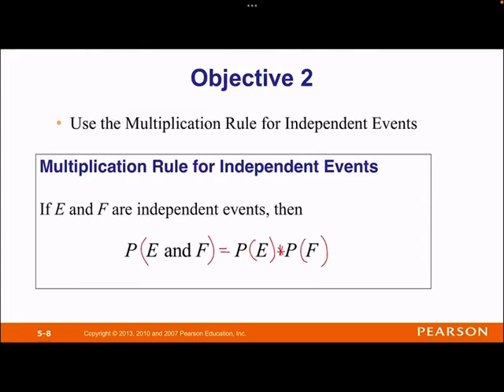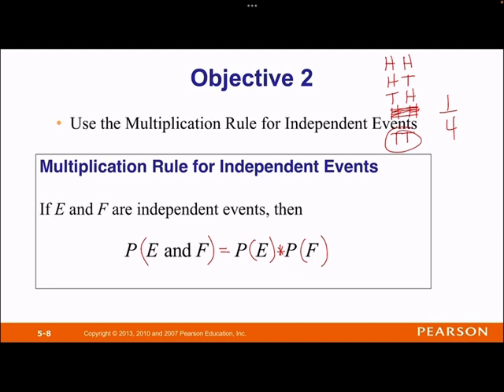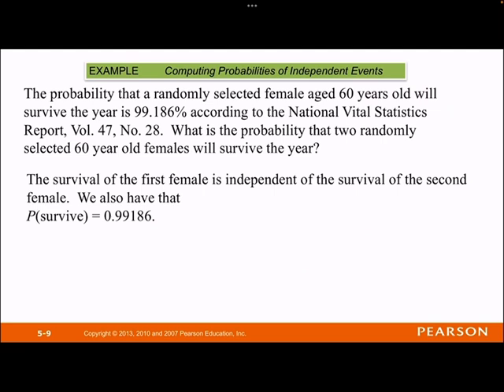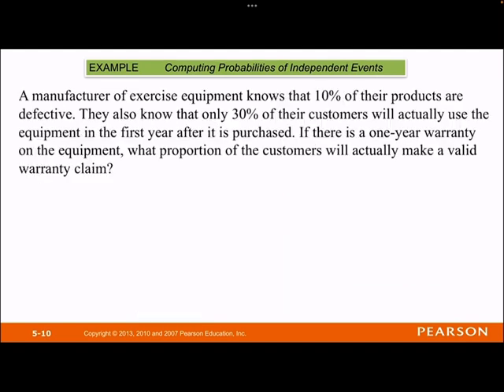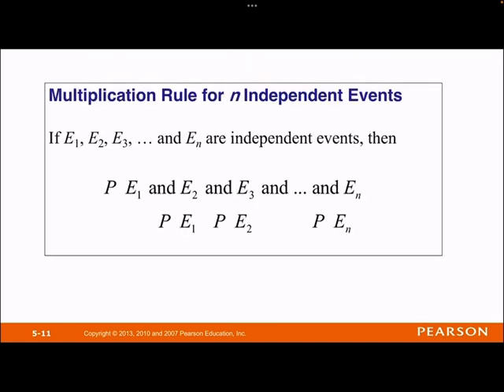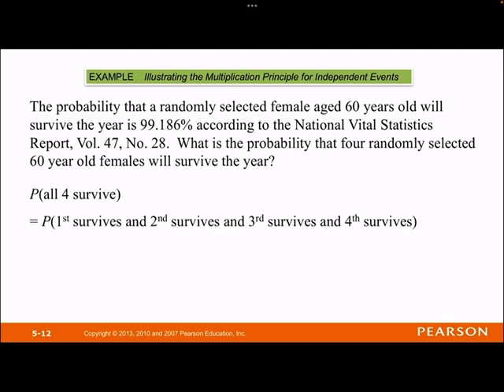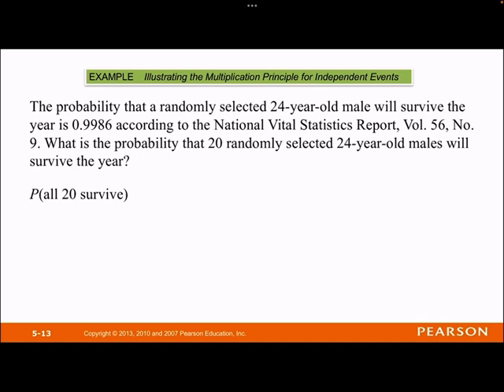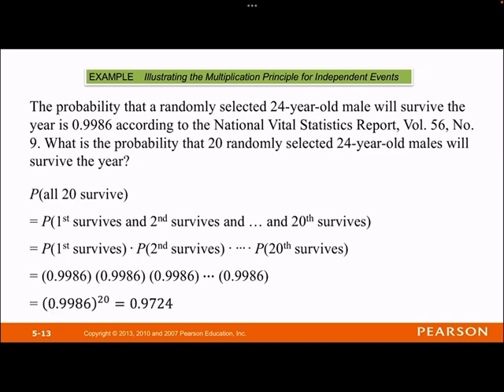Section 5.3 objective 2